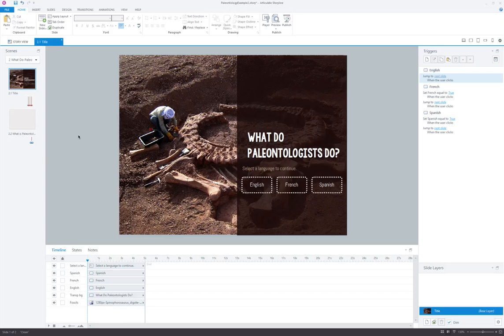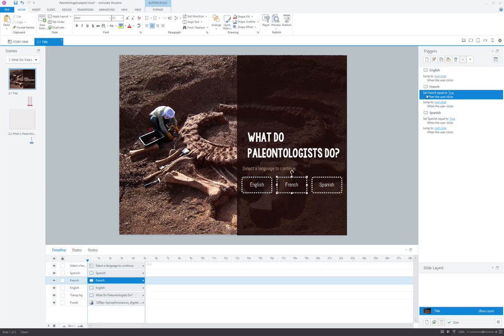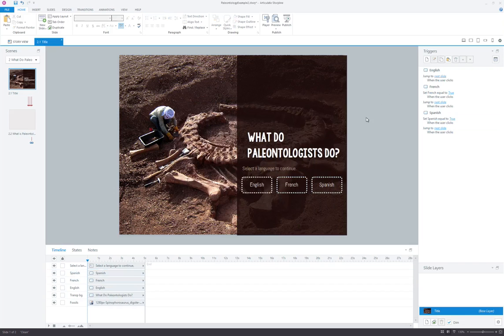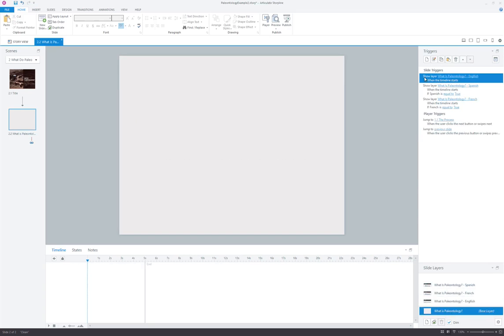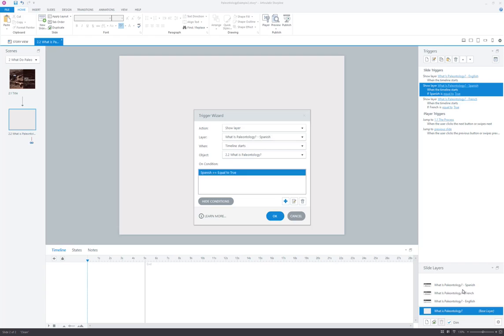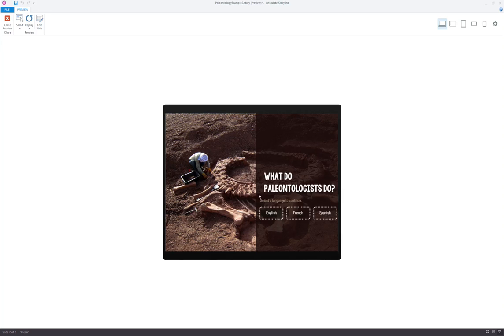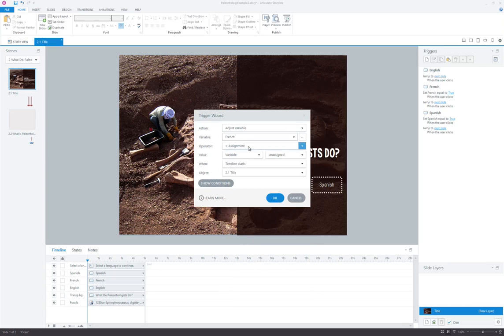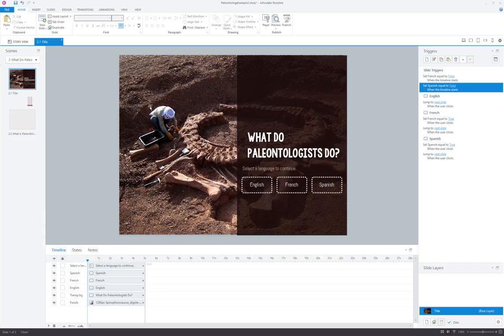Articulate Storyline: Using Layers to Create One Course in Multiple Languages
One method for creating one course in multiple languages involves the use of layers. The appropriate language layers are triggered through the use of a true/false variable, some buttons, and a few simple timeline triggers.

In this video we'll show you how this method works.